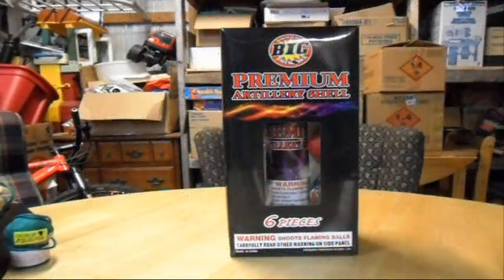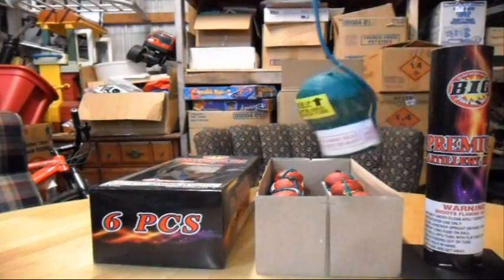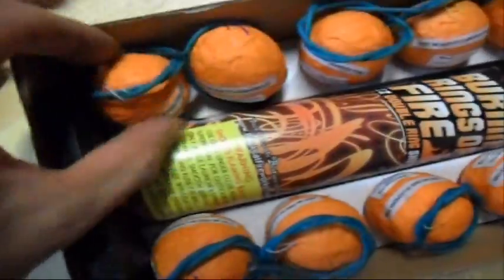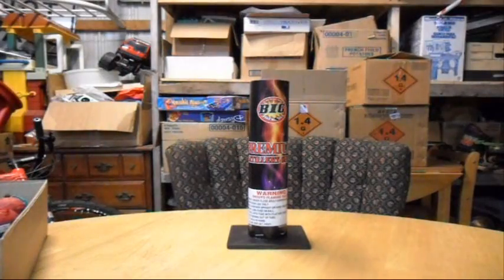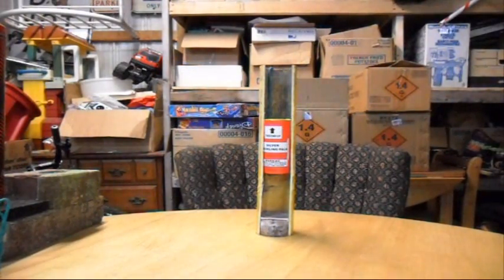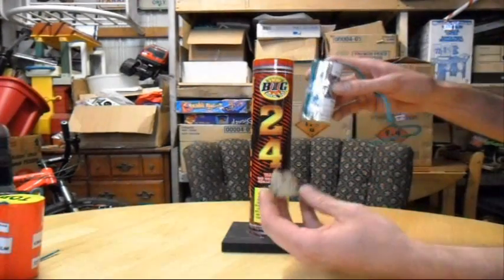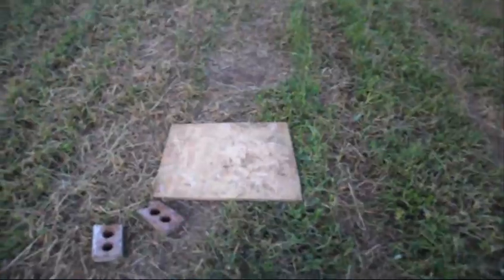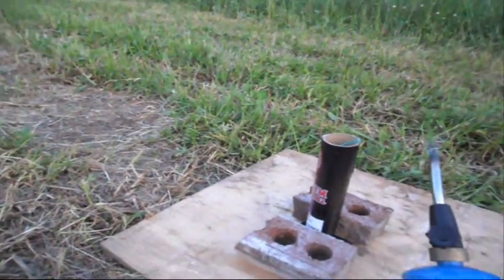How to light fireworks (artillery shells, mortars)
A crash course on what an artillery shell kit is and how to use it. The slang term is "mortars". Always think safety, have water, use safety equipment, most importantly use common sense. If you have a question please post it and I will try to answer, also if you want to add any information to help other new pyros please post it.

mortar = the tube
shell = the actual part you drop into the tube and light
sold together as an "artillery shell kit"